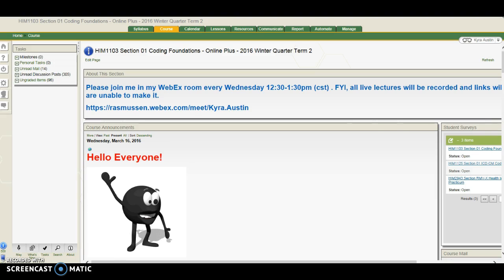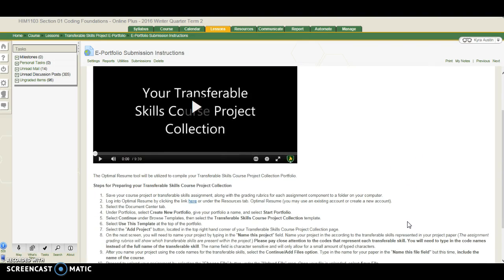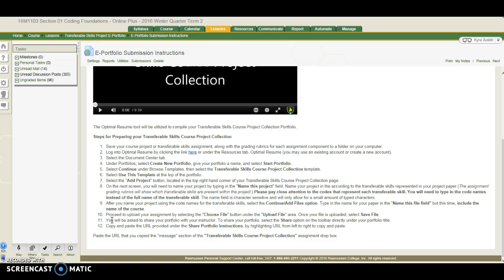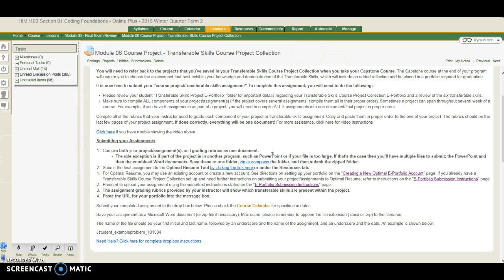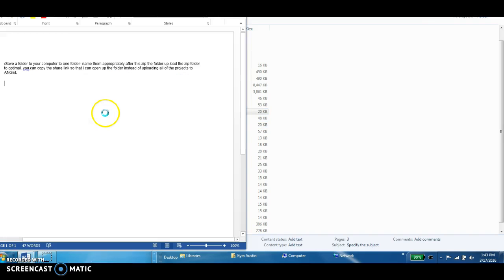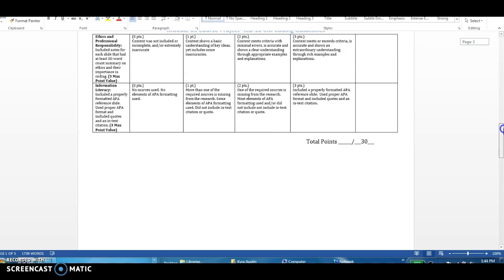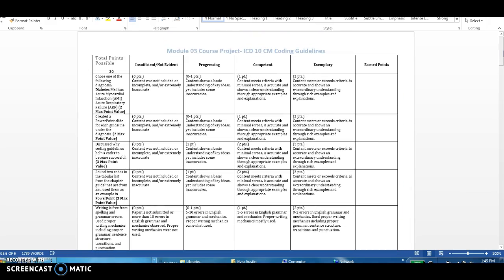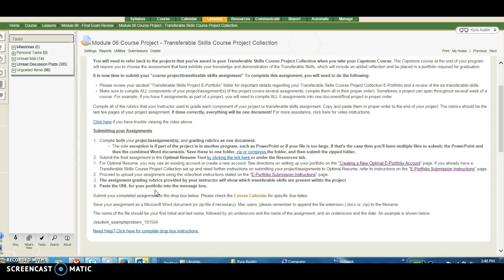Final Course Project Directions